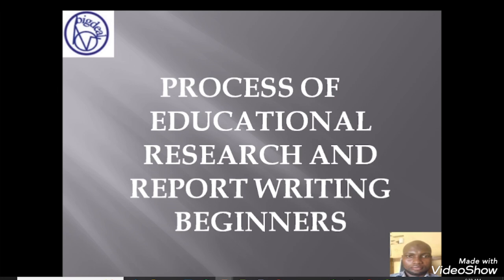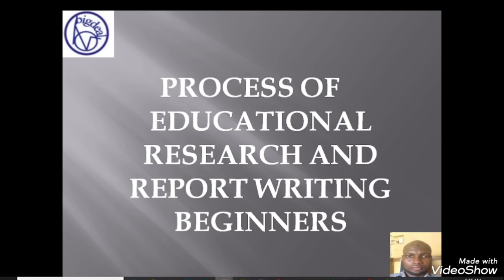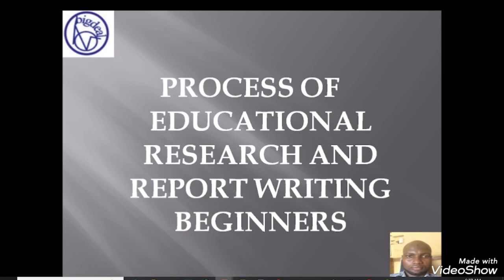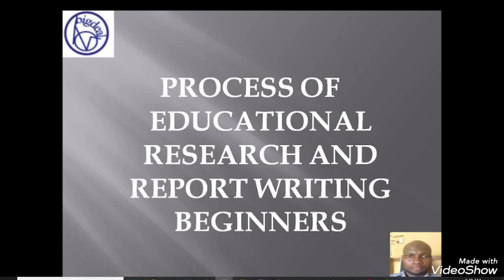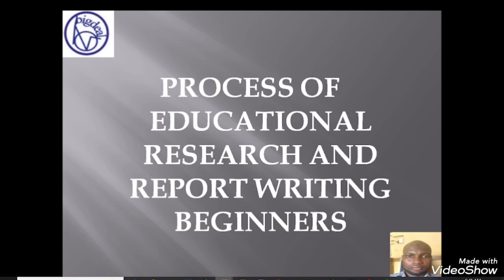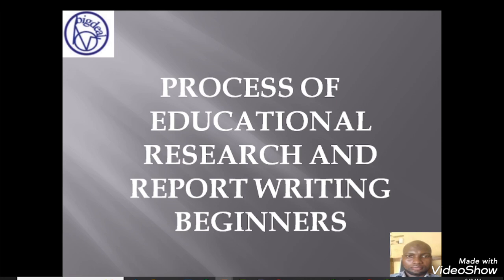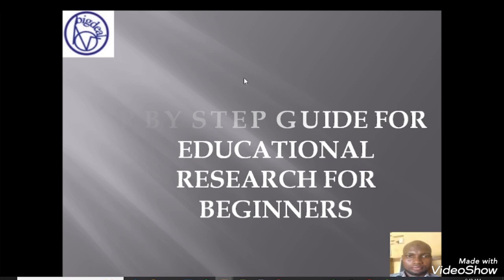Educational Research methodology Tutorial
This Video is for NTI PGD students who resumed late for lecture.

the video cover from what is research methods in education down to steps needed to write a research documents